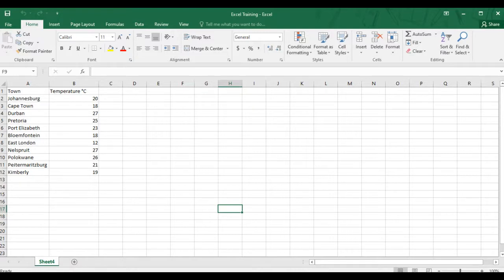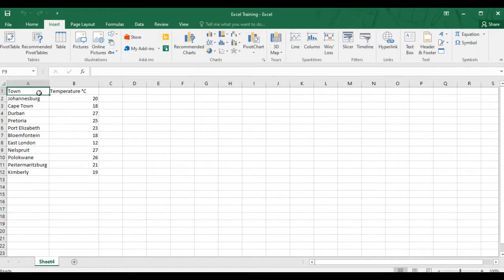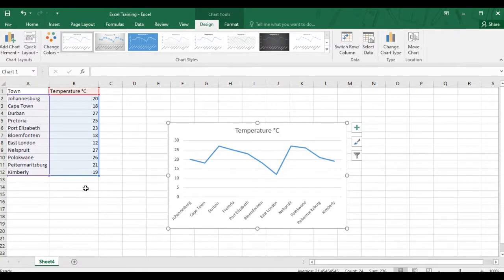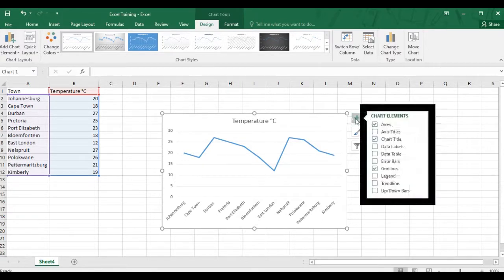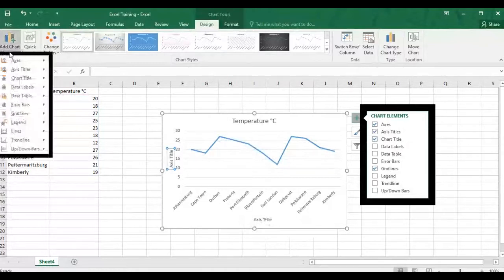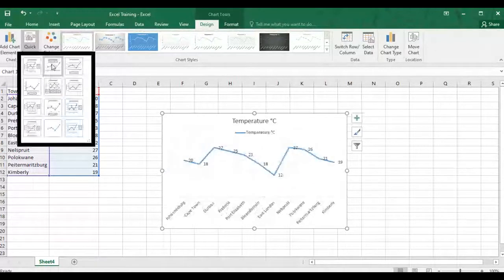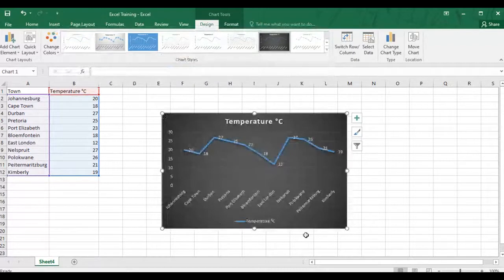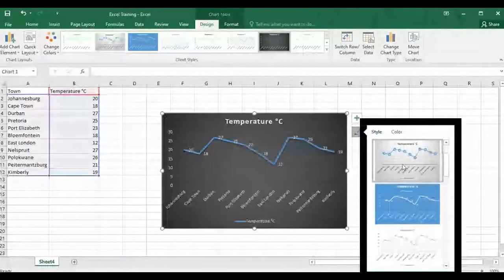How to Insert Charts in excel